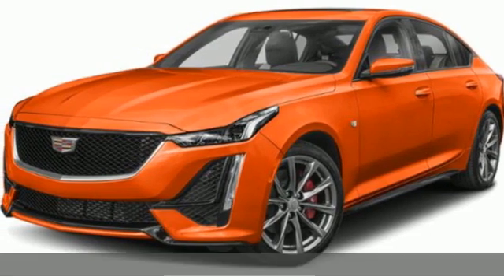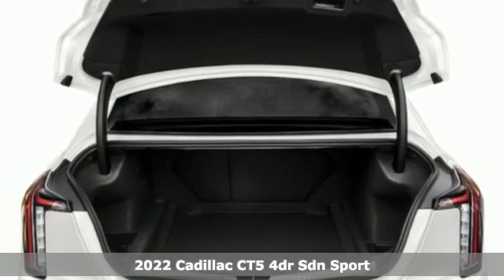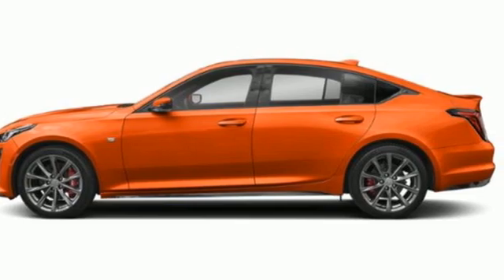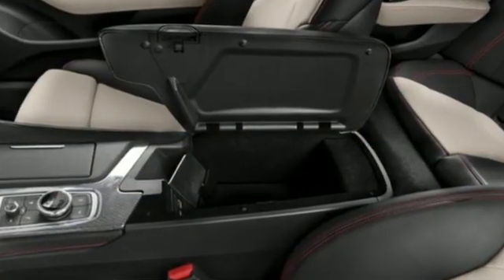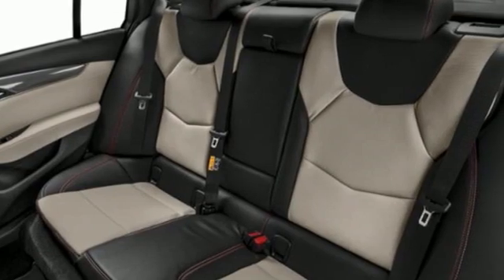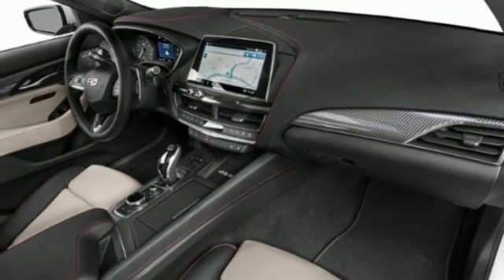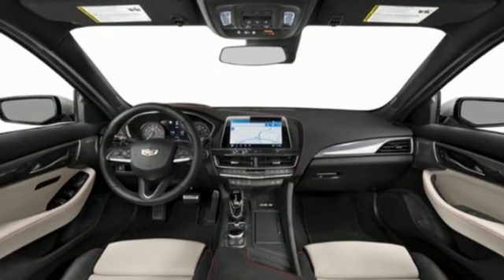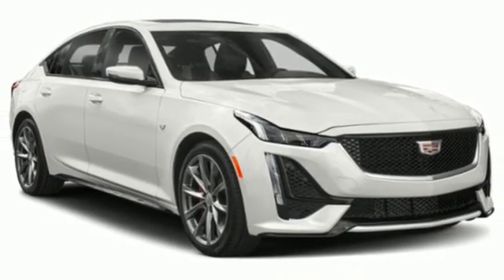New 2022 Cadillac CT5 Miami Fort Lauderdale, FL BKGC9P - SOLD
Year: 2022
Make: Cadillac
Model: CT5
Trim: Sport
Engine: 4 Cylinder Engine
Transmission: 10-SPEED A/T
Color: Blaze Orange Metallic
Interior: Jet Black with Jet Black Accents
Stock #: BKGC9P
VIN: 1G6DP5RK4N0135216
Recent Arrival! Blaze Orange Metallic 2022 Cadillac CT5 Sport23/33 City/Highway MPG

Address:
1240 North Federal Highway